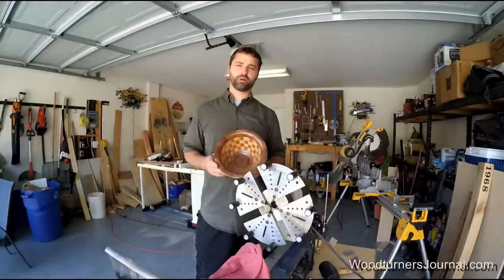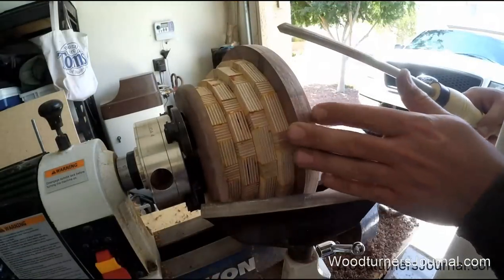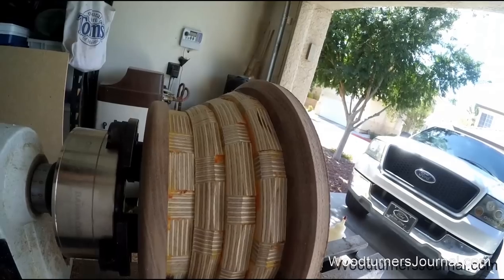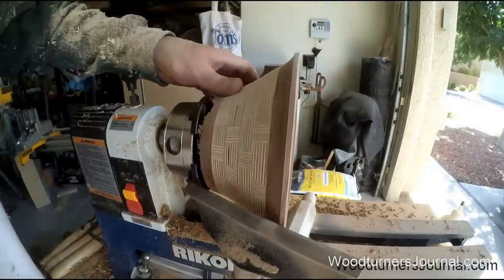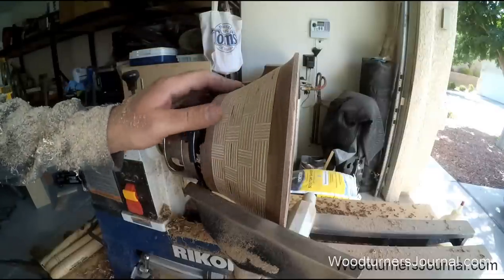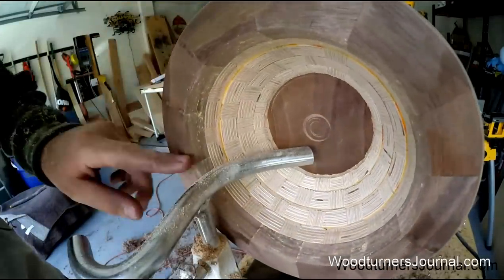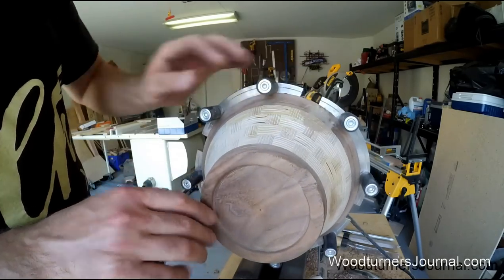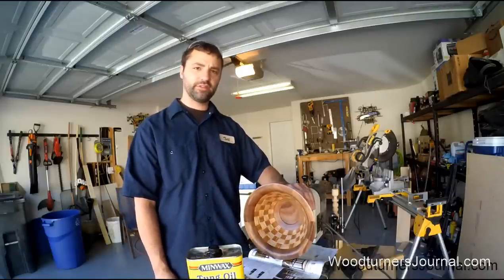Woodturners Journal: Turning a Baltic Birch Plywood Bowl part 2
Jerrod takes a piece of scrap Baltic Birch Plywood and turns it into a beautiful bowl with Black Walnut Trim.  This video is the complete turning, sanding, and finishing of this project.